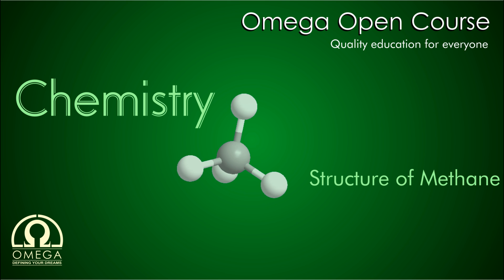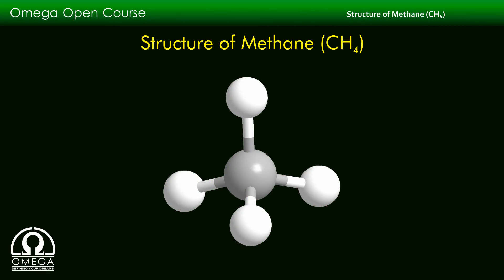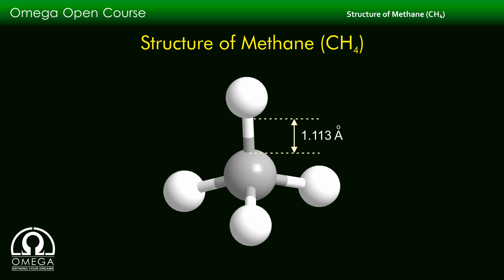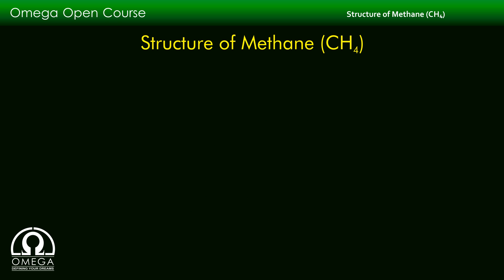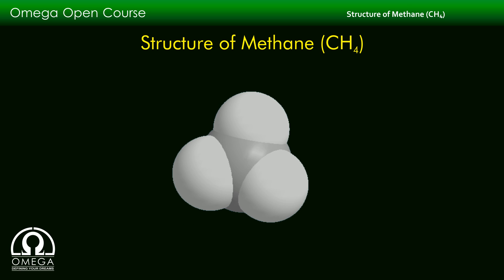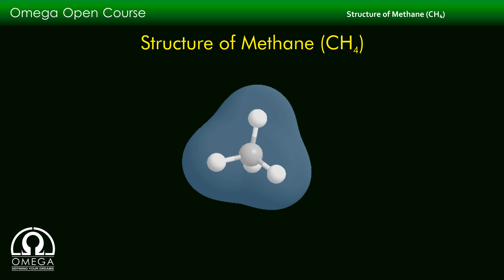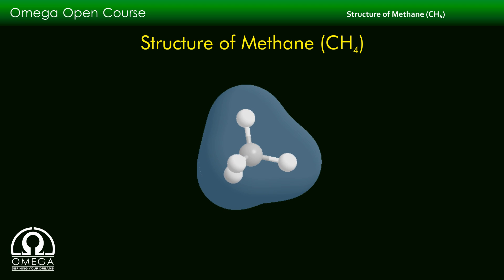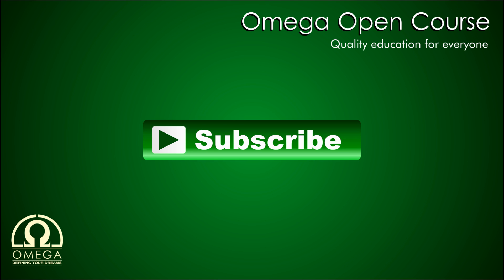Molecular Structure of Methane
To request structure of any molecule, post it in comments below.